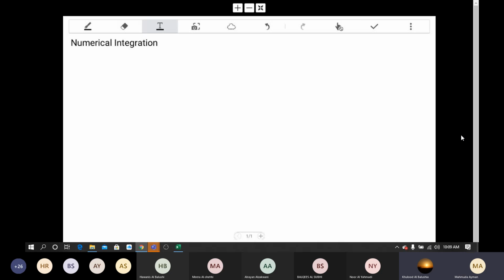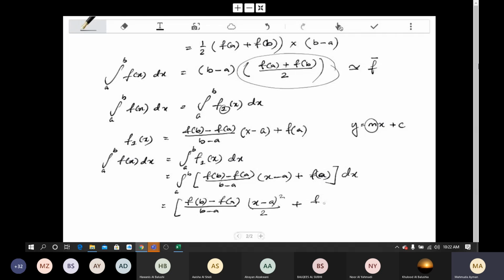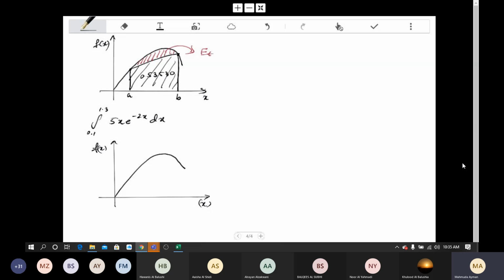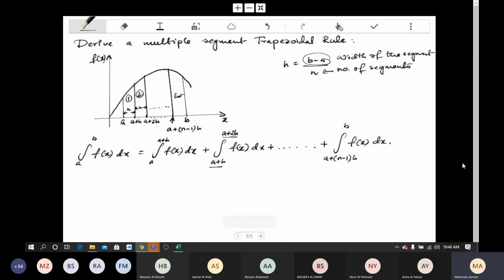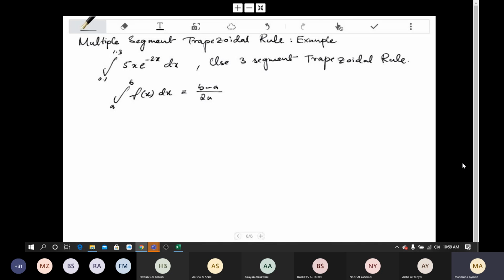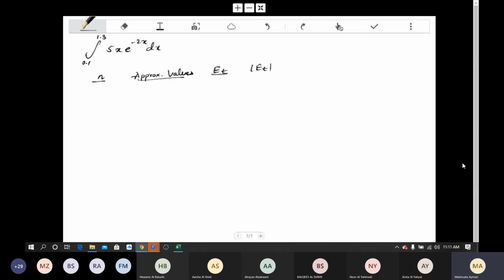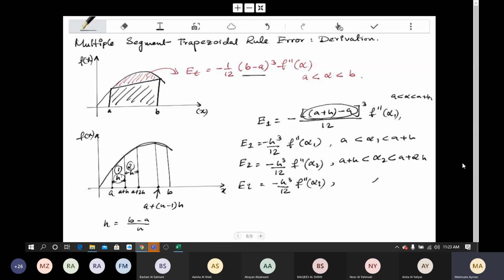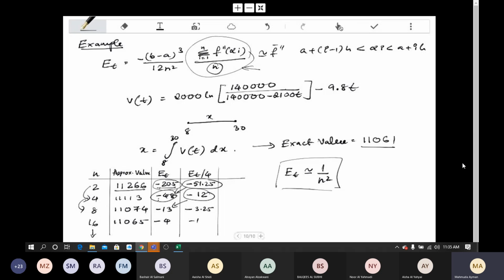Lecture | Trapezoidal Rule | Multiple Segment Trapezoidal Rule | Numerical Integration